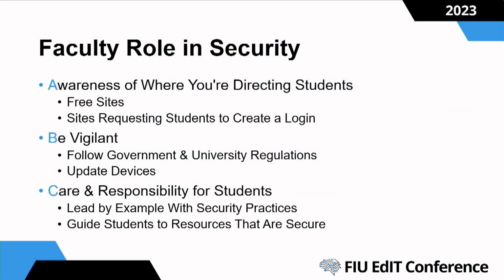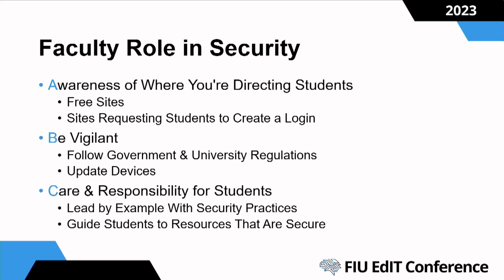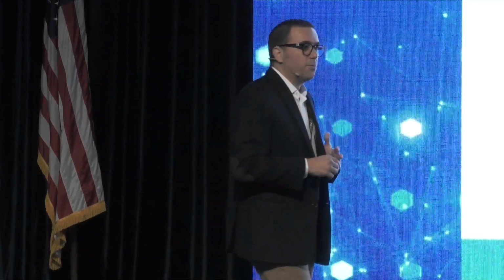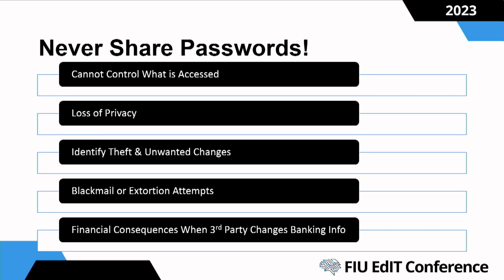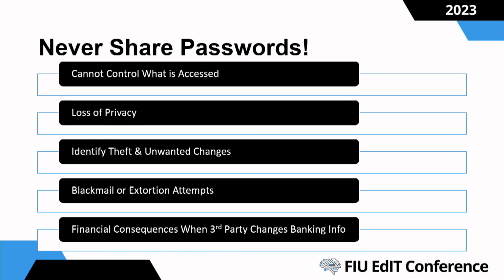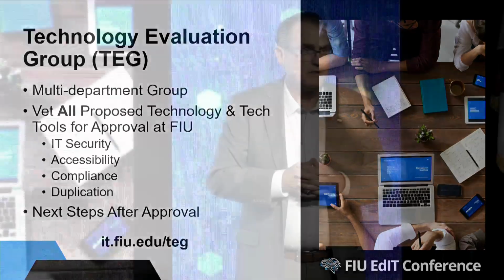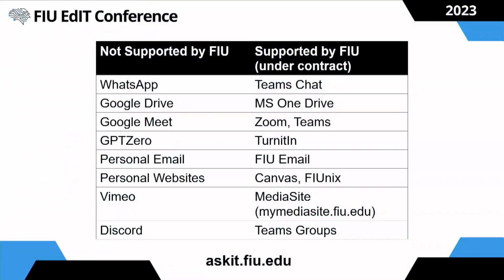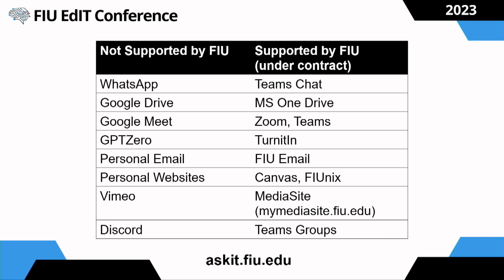FIU EdIT 2023: Instructional Tech + Security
Discover how educators can leverage cutting-edge tools while ensuring the privacy and safety of students' information. Our expert FIU speakers will share best practices and strategies to navigate the evolving landscape of instructional technology and security.

Featuring:
Matt Hagood, Assistant Vice President of Instructional Technology and Innovation at FIU
Oscar Blanco, Senior Network Security Engineer at FIU